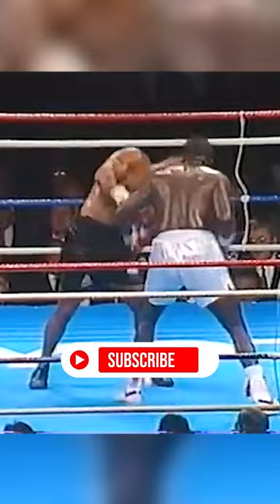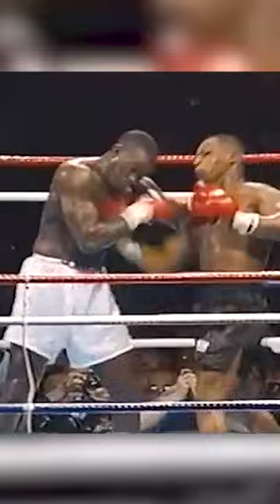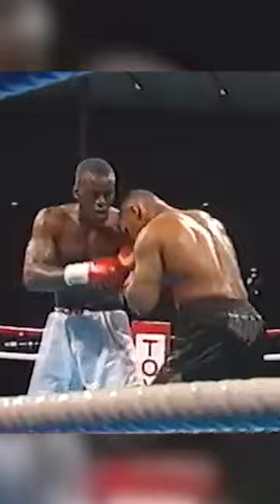Iconic Upset in Boxing History: Mike Tyson's First Loss to Buster Douglas!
The fight between Mike Tyson and Buster Douglas took place on February 11, 1990, at the Tokyo Dome in Tokyo, Japan. This bout is one of the most famous upsets in boxing history and is often referred to as "The Miracle on Ice."

At the time of the fight, Mike Tyson was the undisputed heavyweight champion of the world and widely considered one of the most dominant and fearsome boxers in history. Tyson had an impressive record, with numerous successful title defenses and a reputation for knocking out opponents with devastating power.

On the other hand, Buster Douglas was seen as a skilled but inconsistent contender, with previous losses and a reputation for underperforming in big fights. He was not considered a serious threat to Tyson's title reign, and many viewed the fight as a formality before Tyson moved on to bigger challenges.

However, Douglas entered the fight with a determined mindset and put on a remarkable performance. He utilized his height and reach advantage effectively, jabbing and moving to frustrate Tyson's aggressive style. In the tenth round, Douglas stunned the boxing world by landing a powerful uppercut that knocked Tyson down for the first time in his professional career.

Despite Tyson's attempts to get up and continue fighting, he was unable to beat the referee's count, resulting in Buster Douglas winning the fight by technical knockout (TKO) and becoming the new undisputed heavyweight champion of the world.

The Tyson vs Douglas fight is remembered as a monumental upset and a testament to the unpredictability of boxing. It remains one of the most iconic moments in sports history and solidified Buster Douglas's place in boxing lore as the underdog who shocked the world by defeating the seemingly invincible Mike Tyson.